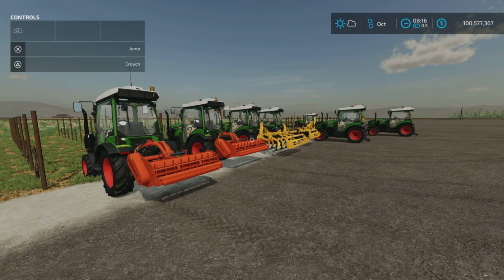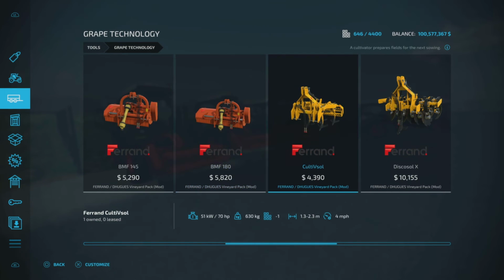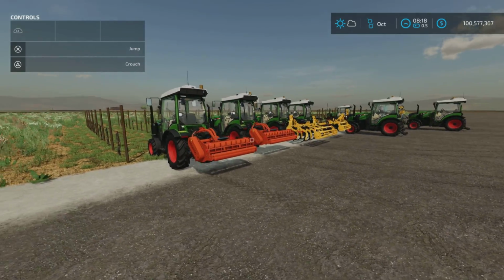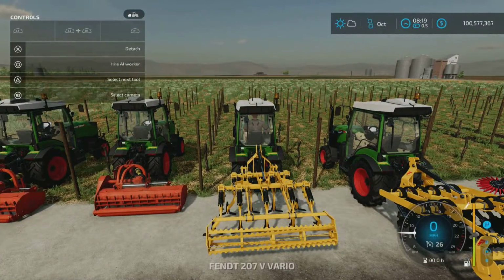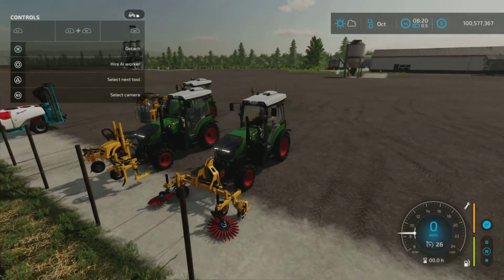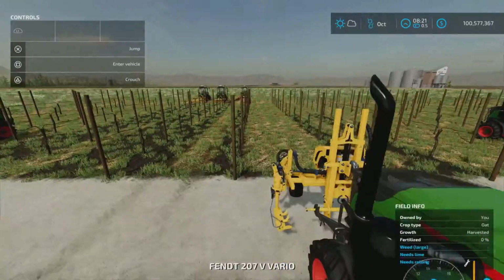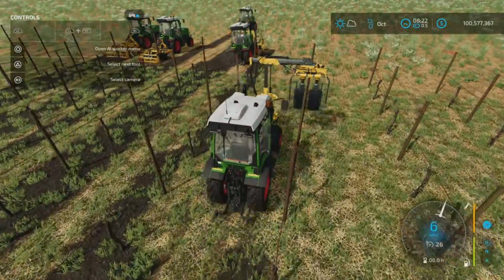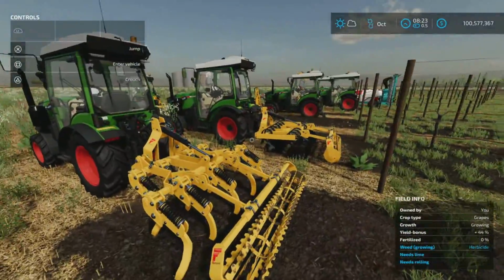FERRAND / DHUGUES Vineyard Pack / mod for all platforms on FS22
FERRAND / DHUGUES Vineyard Pack
By: paulo5090r, E.T.A La Marchoise